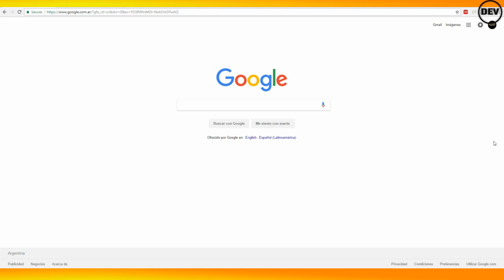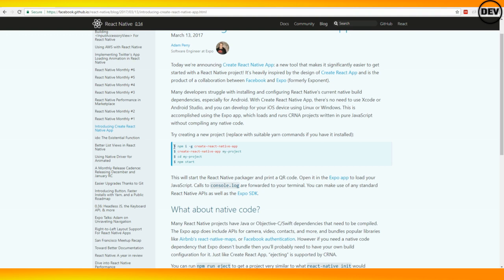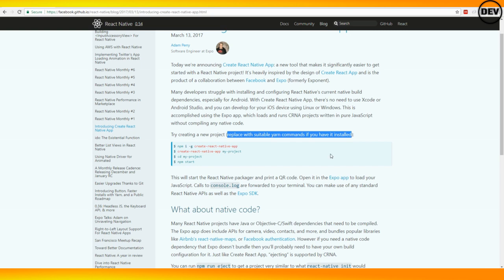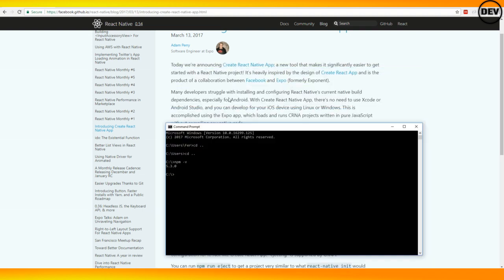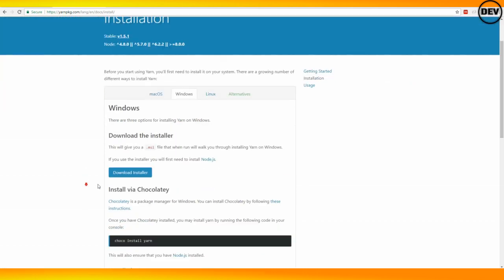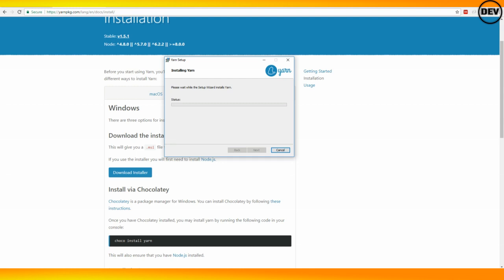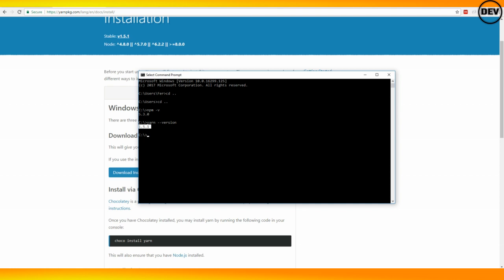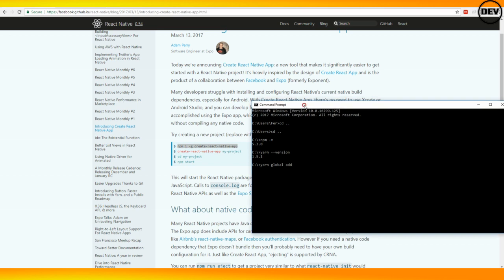React Native Tutorials Lesson # 5 Installing the CLI WINDOWS users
In this Lesson we will go to install the CLI setup and the yarn for Window user.